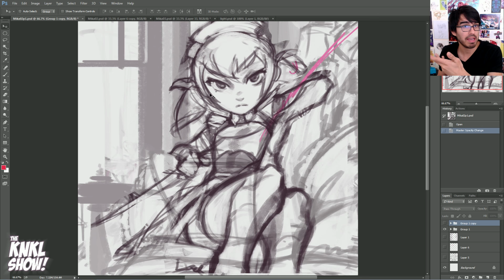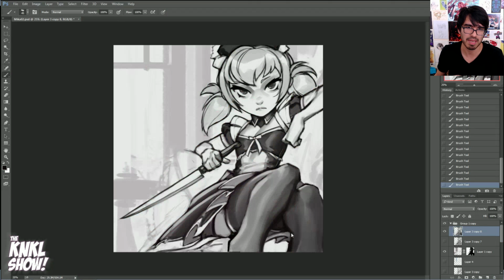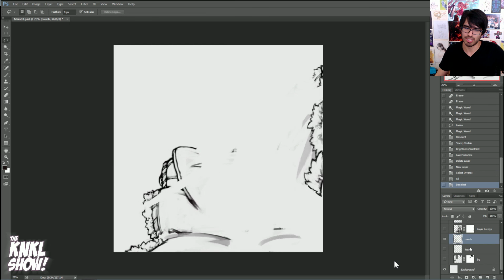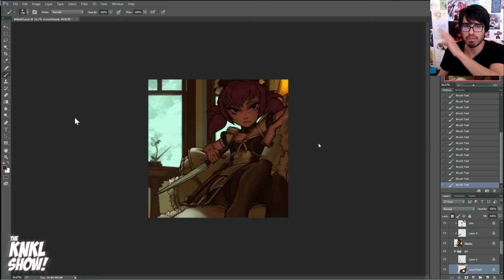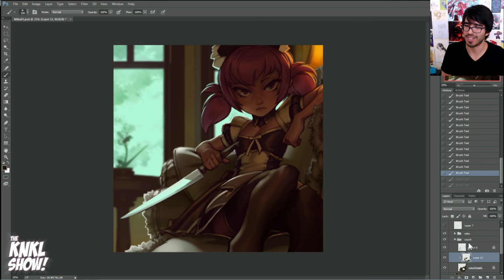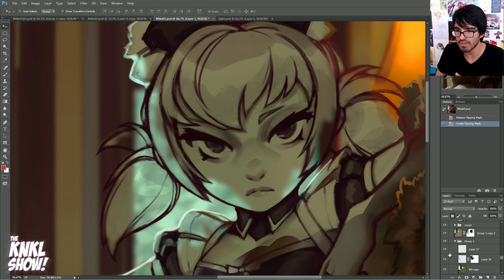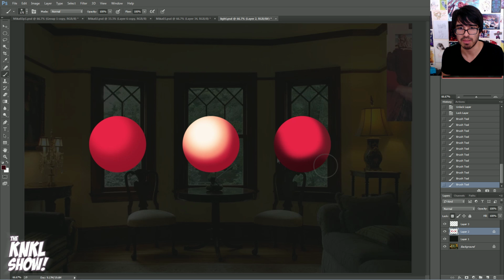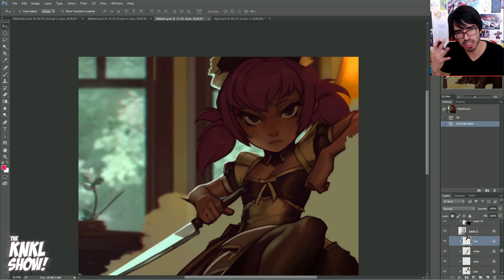KNKL 276: Relative COLOR w/ Mika! Easy color picking for artists